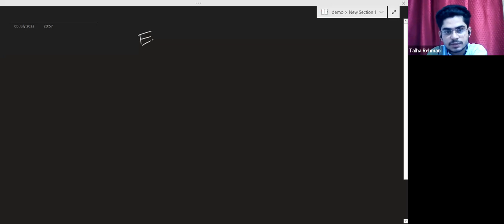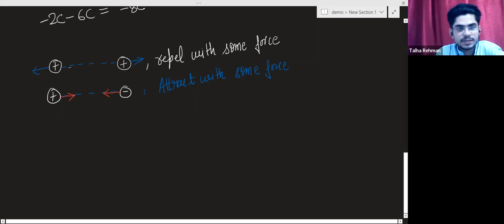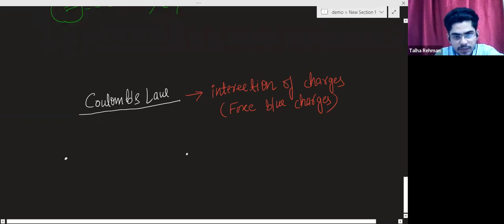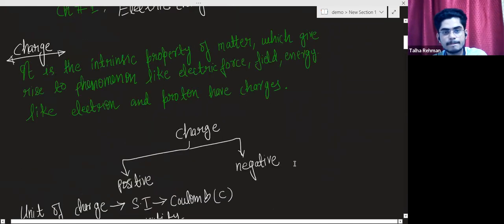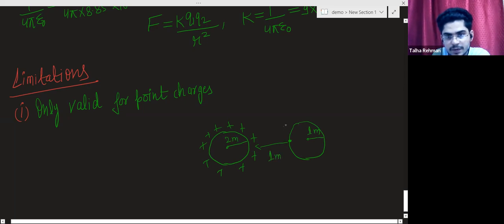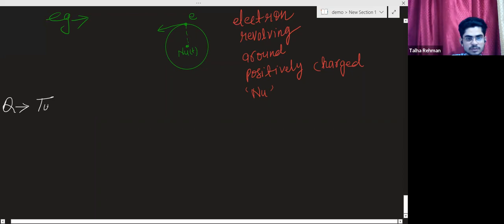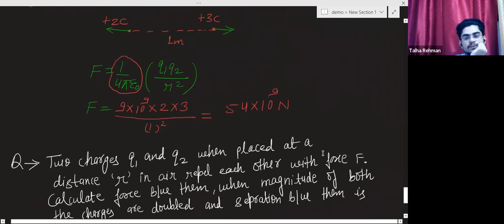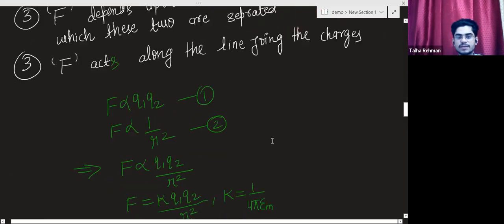Learnivio | Physics Lect 12th Ajmi 05-06-2022